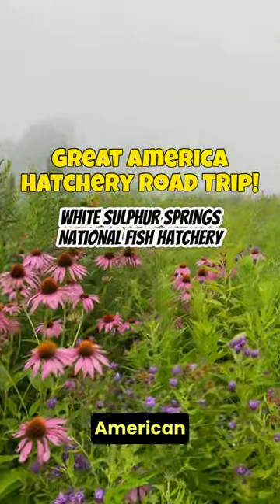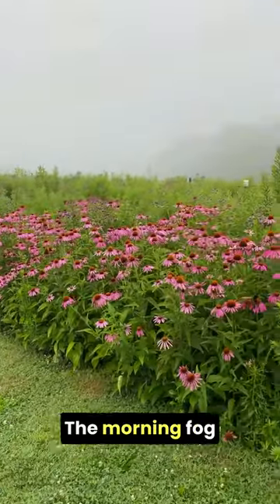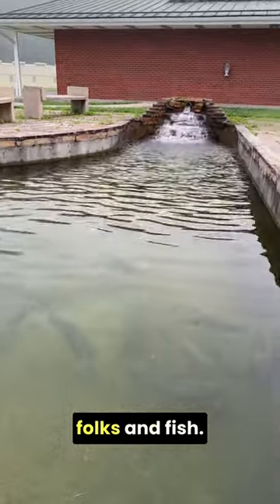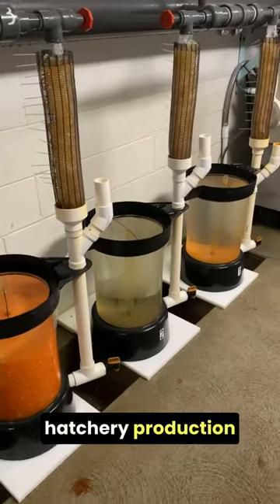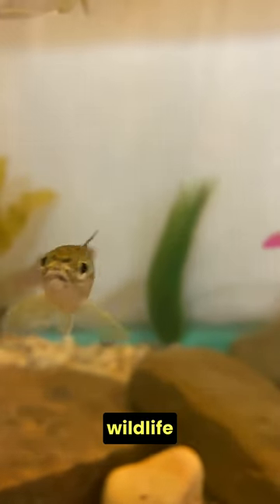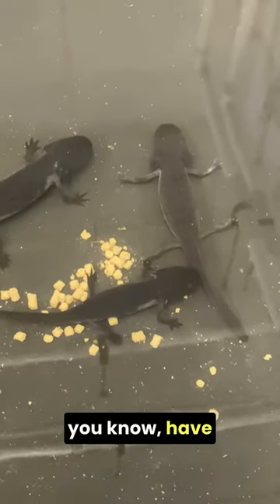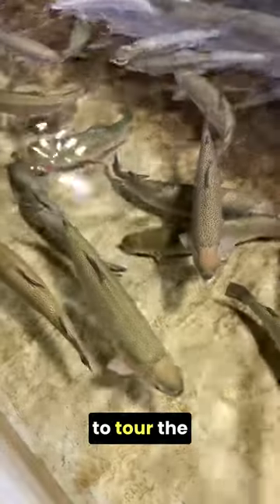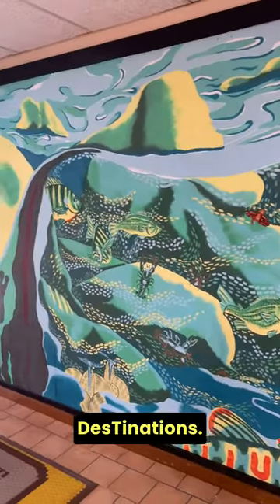Great American Hatchery Road Trip: White Sulphur Springs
Buckle those seatbelts, we’re taking you on a ride through some of the nation’s oldest hatcheries that you’ll definitely want to add to your summer road trip itineraries. And the best part, they are free to the public. Welcome to the Great American Hatchery Road Trip!

White Sulphur Springs was established in 1900 to produce fish for the American public. They now produce six to eight million rainbow trout eggs annually for states and Tribes! The eggs go to federal, state, and tribal hatcheries to produce trout that support recreational fishing. The hatchery also does propagation and restoration work for native crayfish, freshwater mussels, and candy darters! Check out more destinations for your own Great American Hatchery Road Trip!